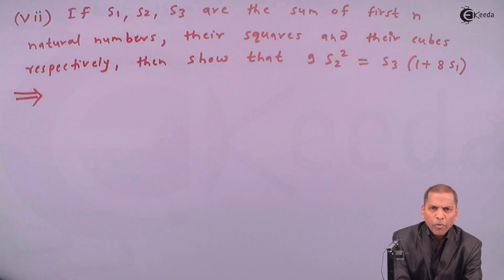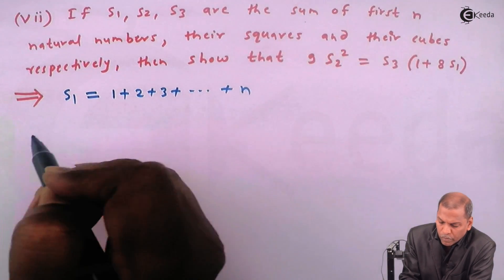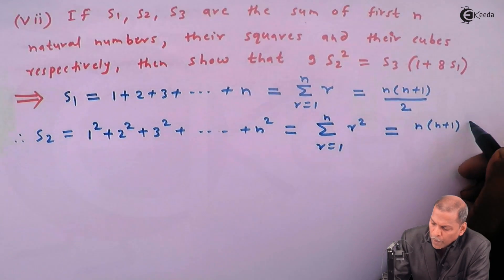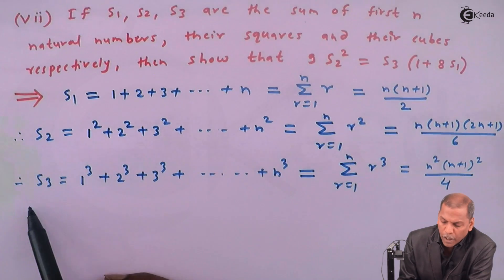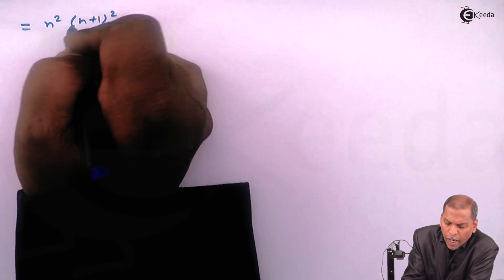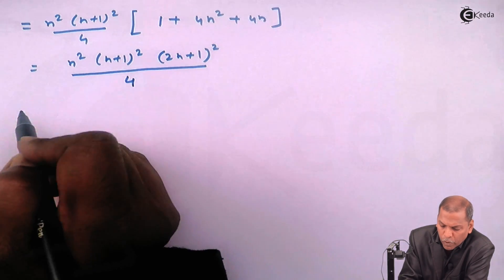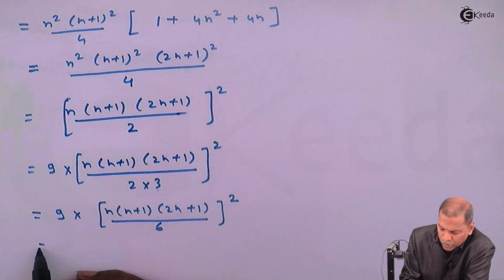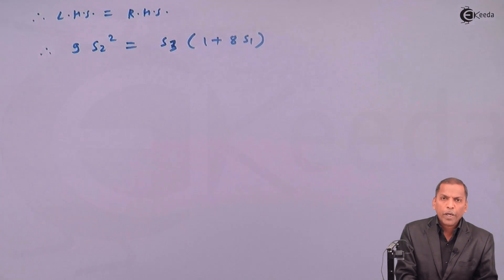Sum of Series Example 7 - Sequence and Series - Maths Class 11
Happy Learning : )